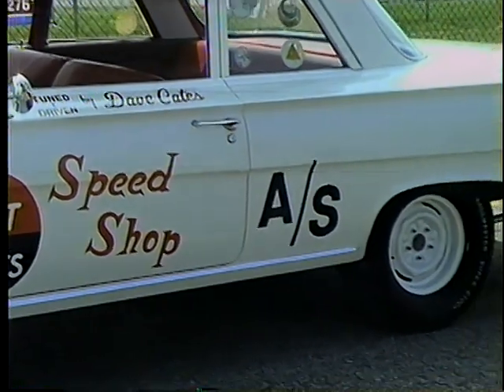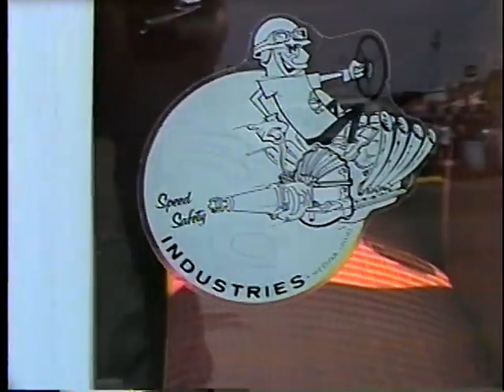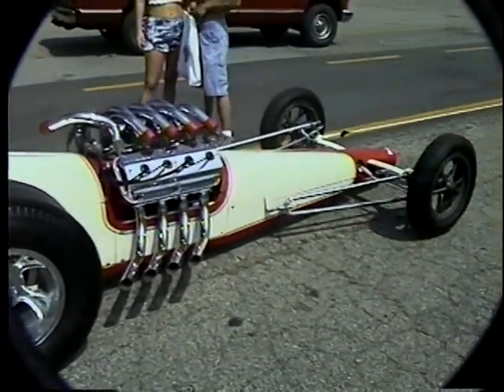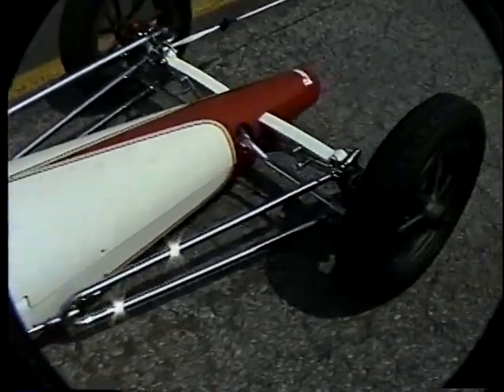2001 US Nationals NHRA Indy SuperStock Stock Class Eliminations Part 6 of 7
part 6 of 7 indy 2001